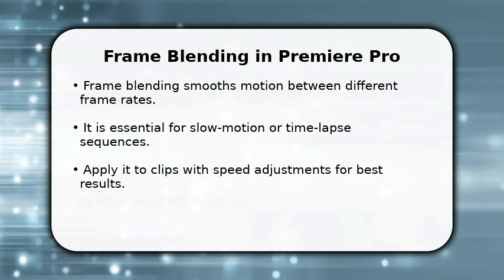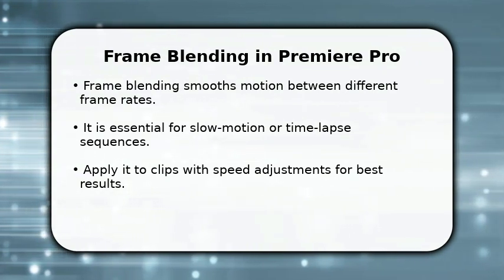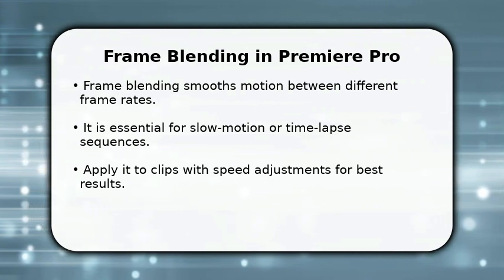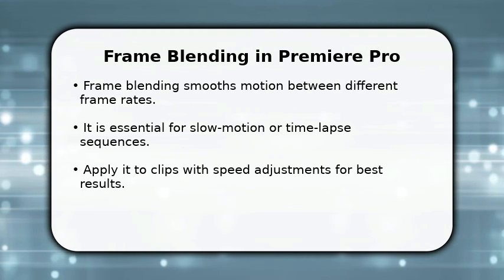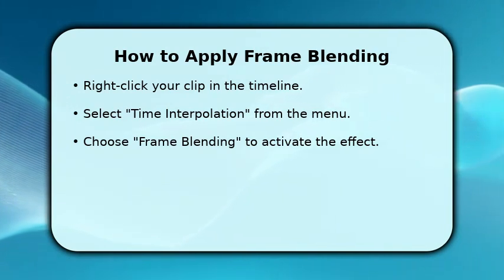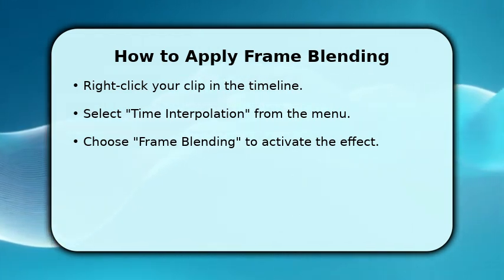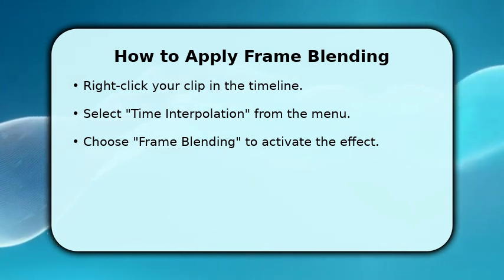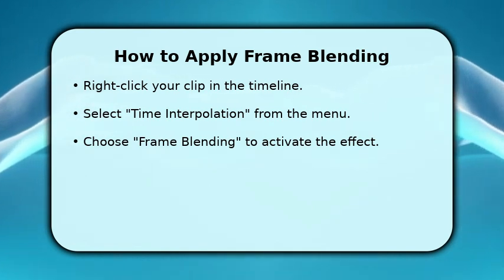How to Use Frame Blending Premiere Pro (UPDATED)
In this updated tutorial, we'll dive into the world of frame blending in Adobe Premiere Pro. This advanced technique allows you to create seamless transitions between two or more video clips, giving your footage a unique and captivating look. Whether you're working on a short film, music video, or commercial project, mastering frame blending is essential for taking your visual storytelling to the next level.